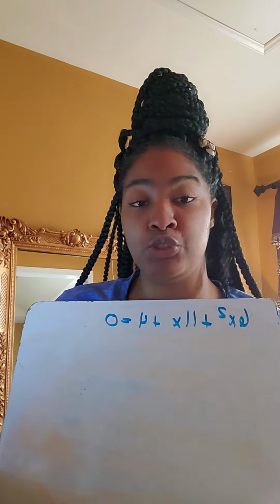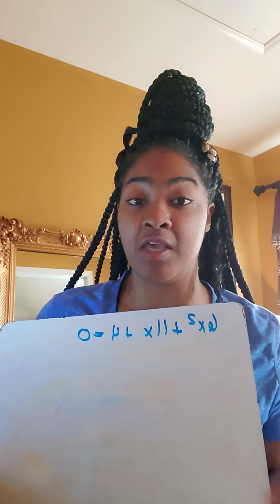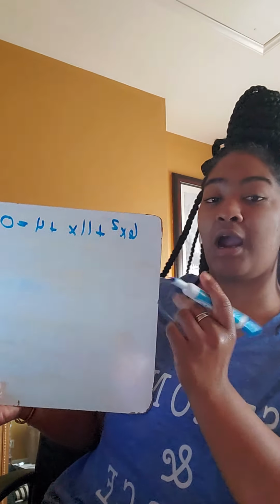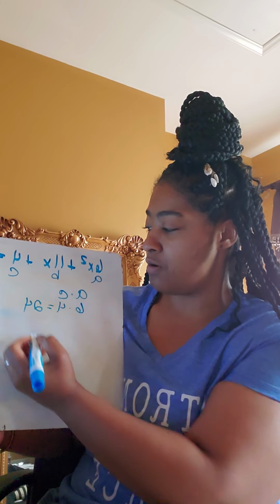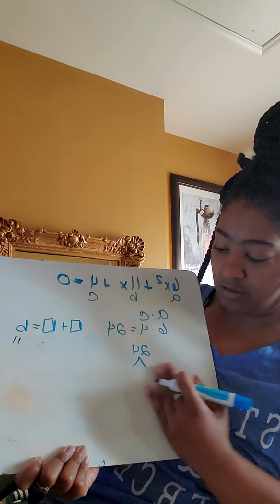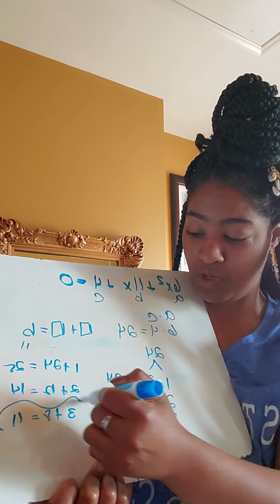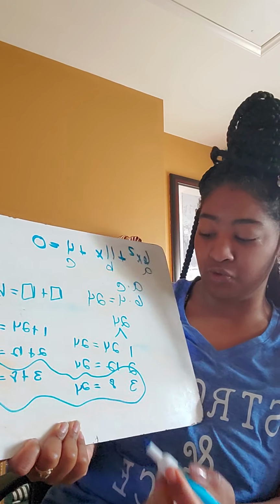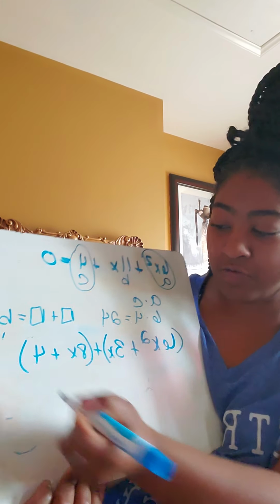Factoring Day 6